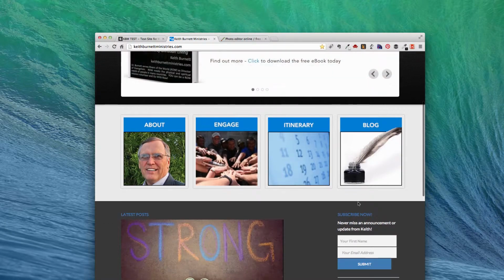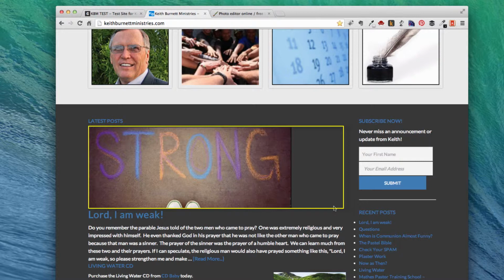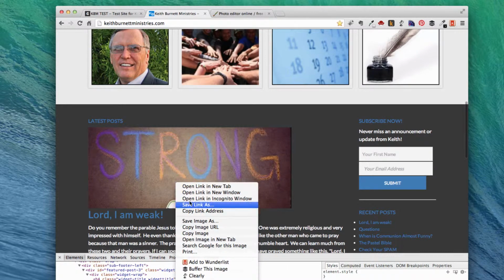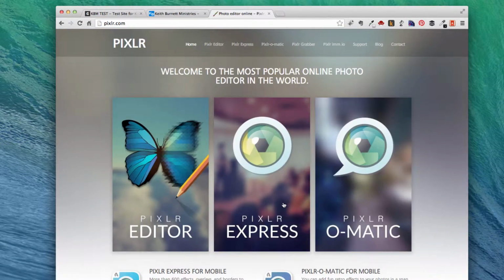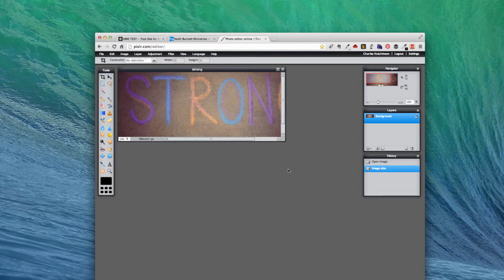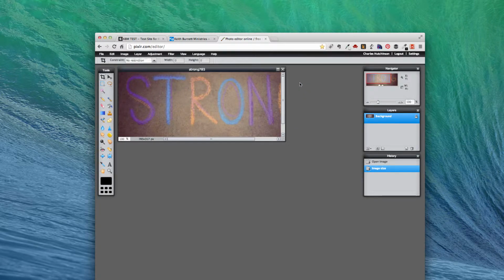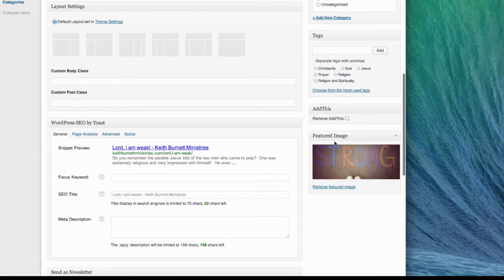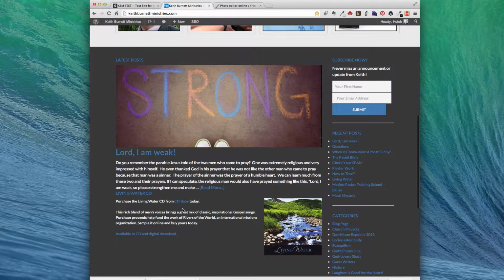Online image editing for WordPress images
In this WPShort video I show how to resize an image using the online tool called Pixlr. This is for those users who do not have a local application that allows them to do this quickly and easily.